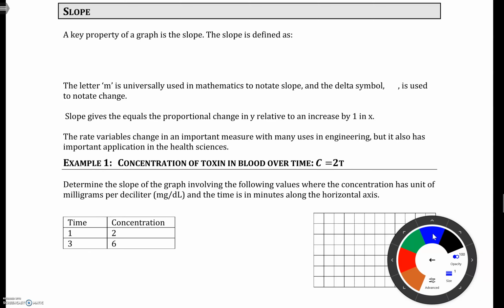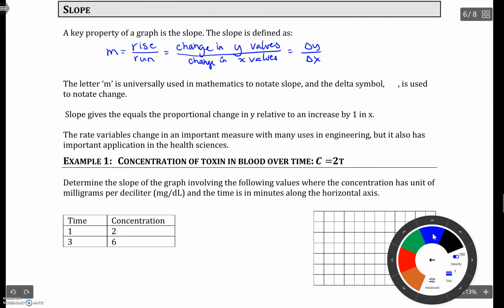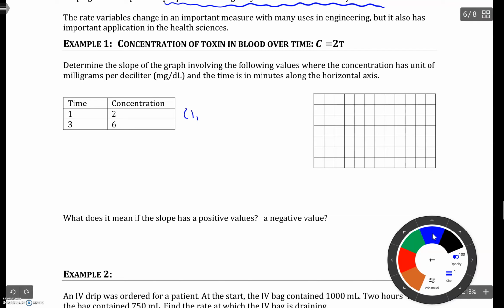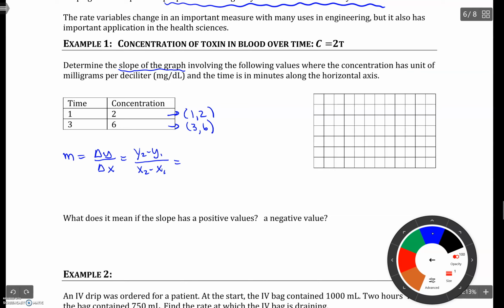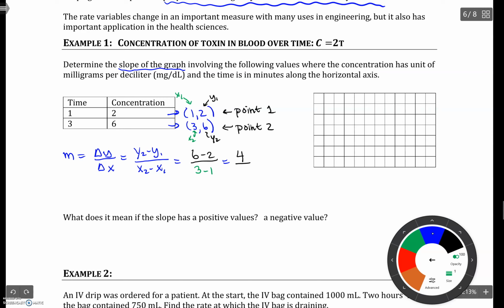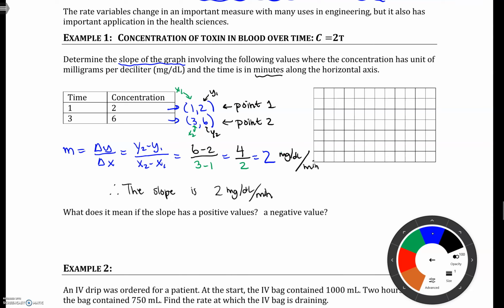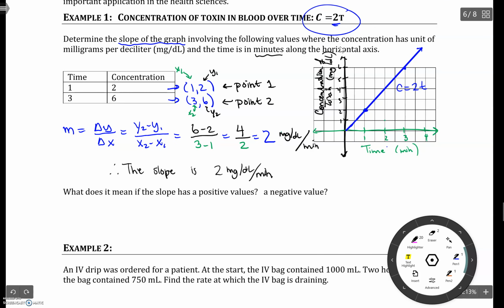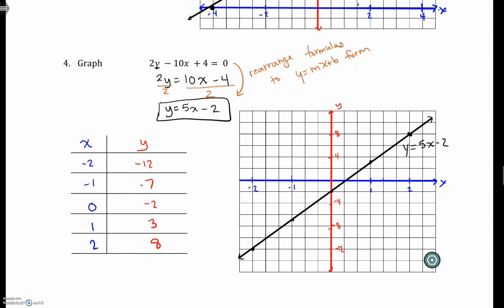Module 1 -- Part 4: Slope